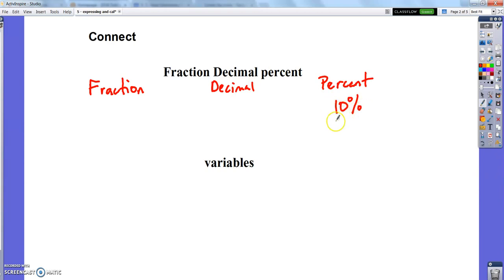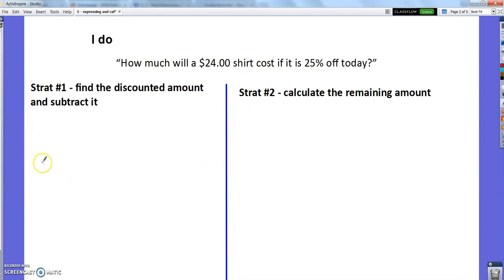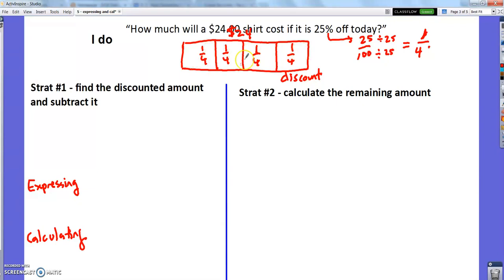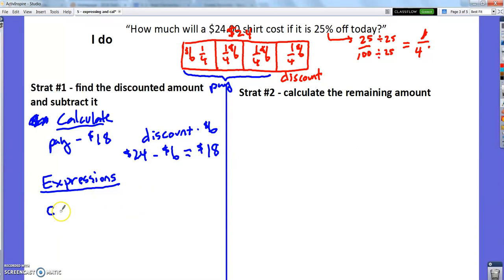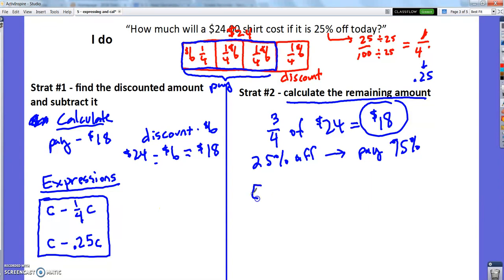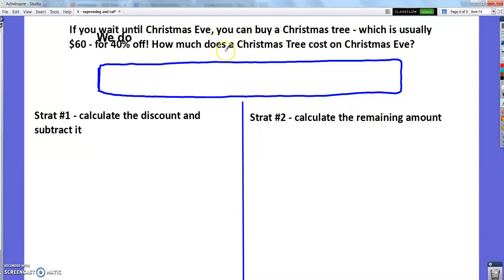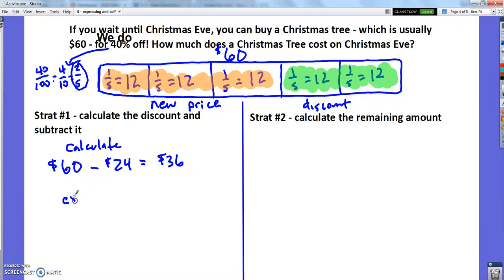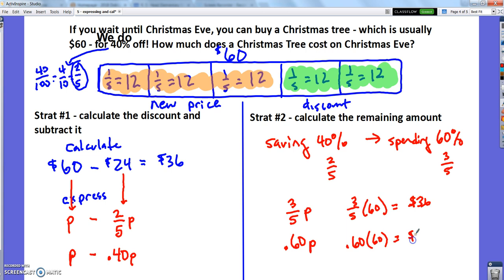7EE Lesson #7 - calculating discounts